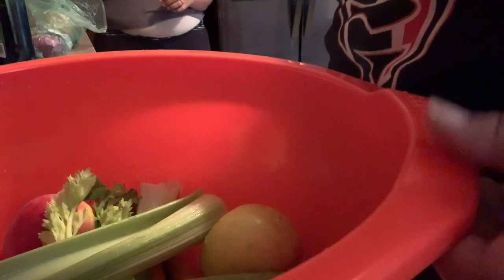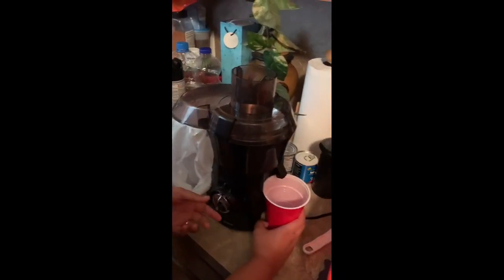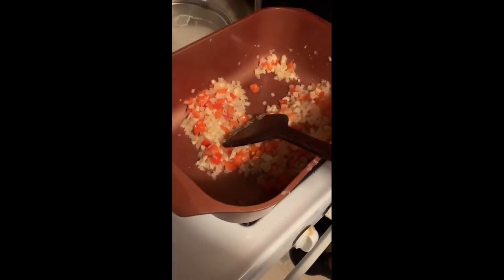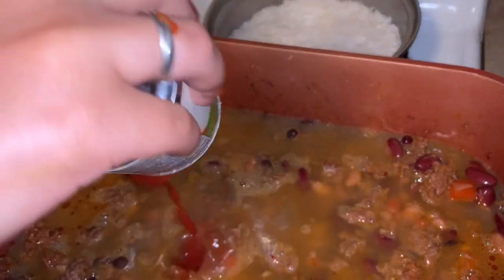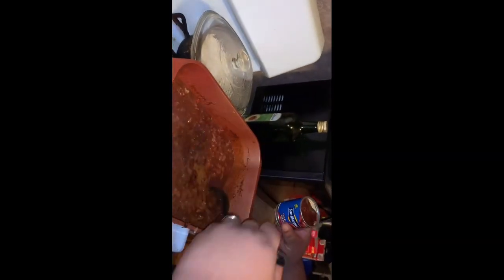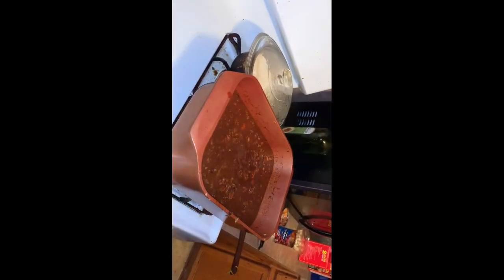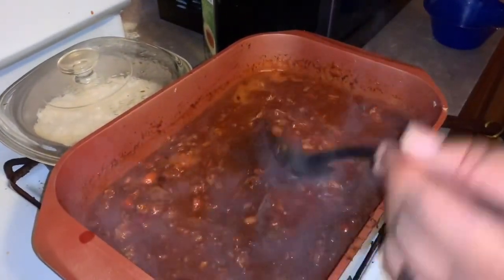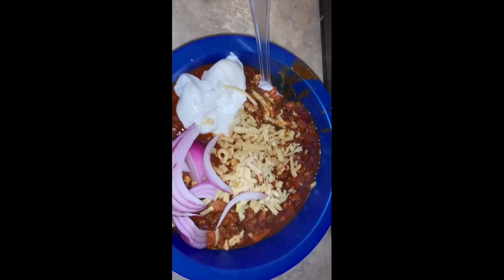Vegan Chili and Veggie fruit juice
This was day 6 for me and my wife’s vegan journey. Here’s a little video of how we prep. Sorry I don’t get all ingredients at beginning, this is a test run lol.